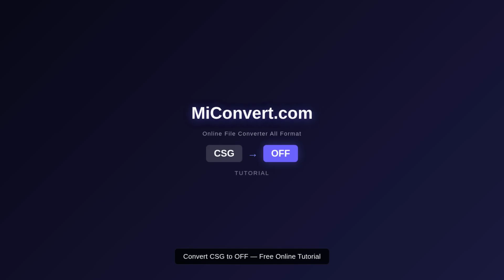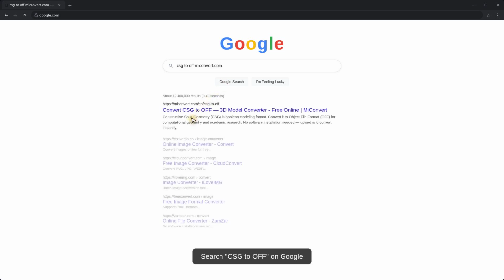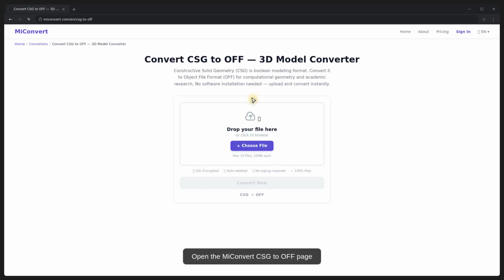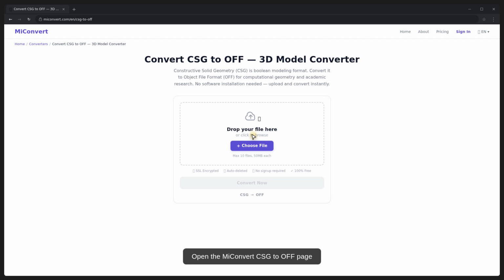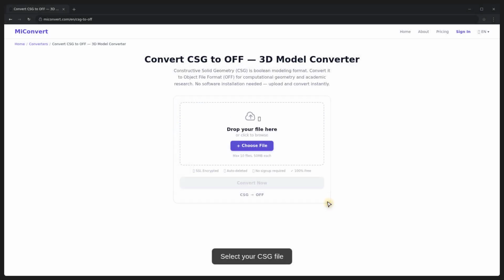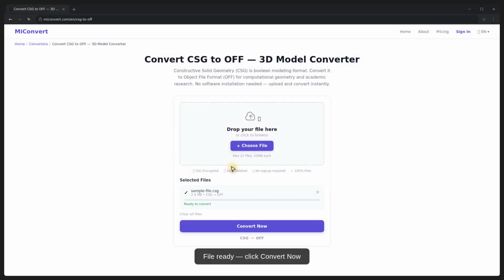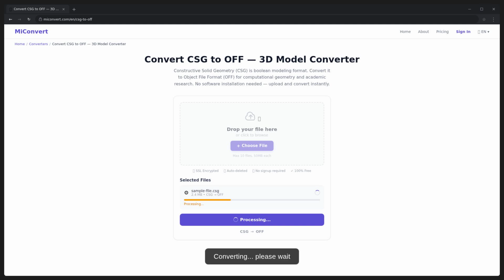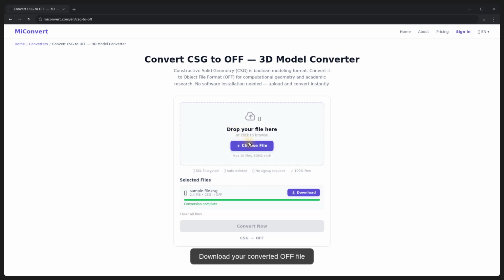How to Convert CSG to OFF Super Fast Without Quality Loss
An A-Z video guide on how to use MiConvert to change CSG format to OFF. This is the safest method to convert data without needing to download any applications to your device.

⏳ Video Timestamps:
0:00 - Why use MiConvert?
0:06 - How to find the CSG to OFF converter
0:14 - Going to the MiConvert homepage
0:20 - Step 1: Upload the CSG file
0:28 - Step 2: Choose convert
0:35 - Wait for the system to execute
0:41 - Step 3: Save the finished OFF file
0:48 - Outro